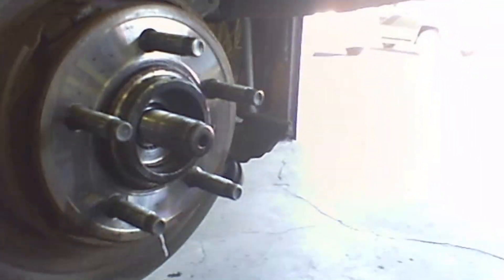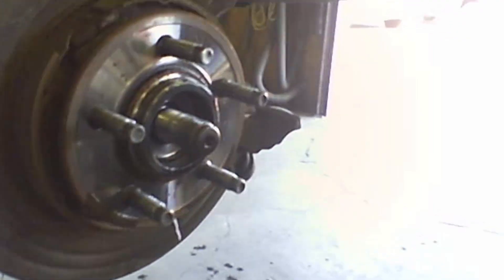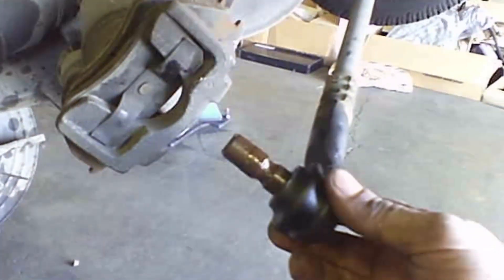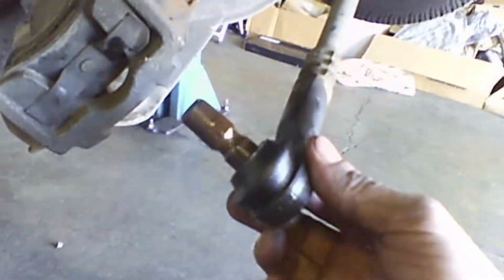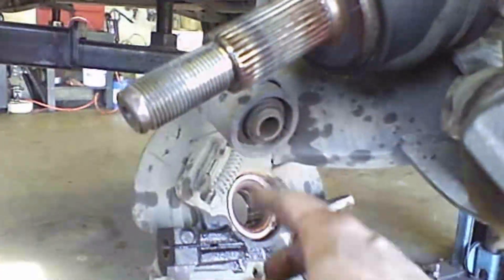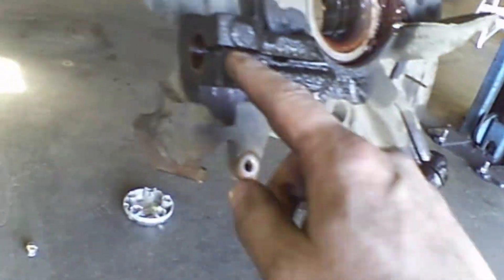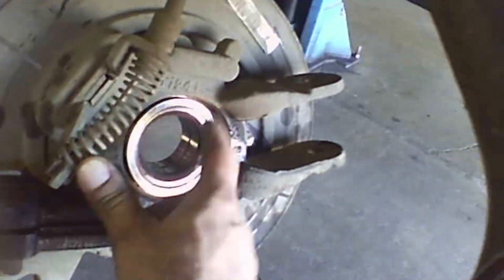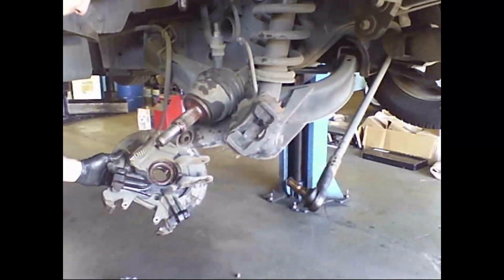Rear wheel bearing replacement OVERVIEW 2002 - 2010 Ford Explorer not complete rear disc brakes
Rear wheel bearing replacement overview 2004 Ford Explorer not complete video. rear disc brakes do need some special tool(s), recommend taking off and going to machine shop to get bearing installed in rear hub.
2020 has really shown me I needed to be better prepared for the future, start saving/investing now. Use some of that money U saved by watching DIY videos to plan for the future.  Click to get started today.

2002, 2003, 2004, 2005, 2006, 2007, 2008, 2009, 2010
Mercury Mountaineer
Lincoln Aviator
Sport track